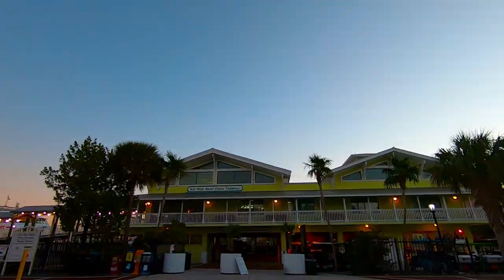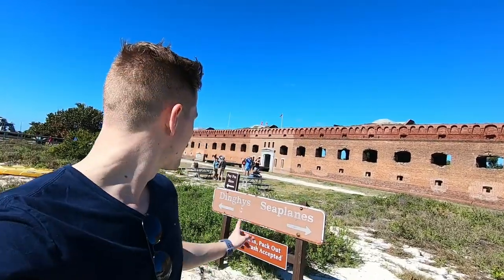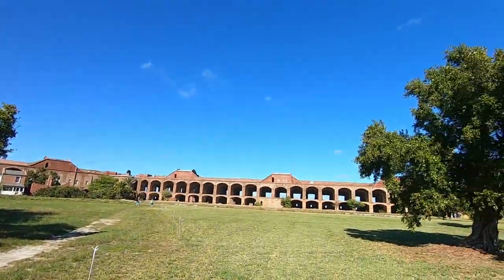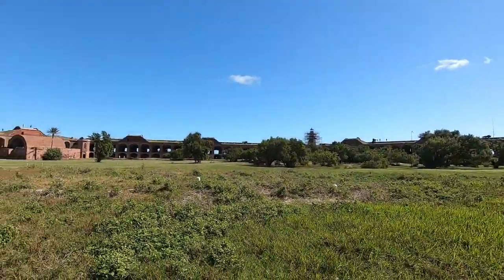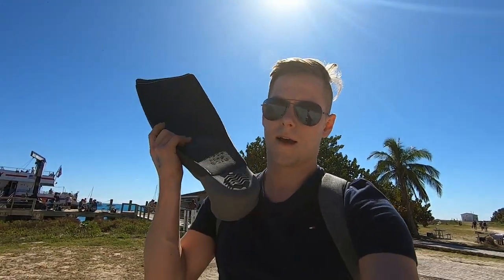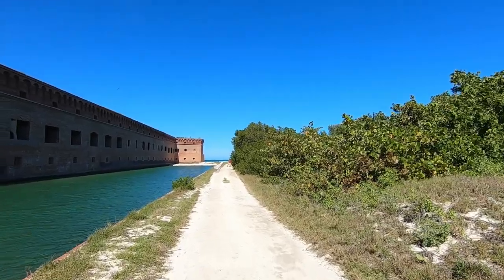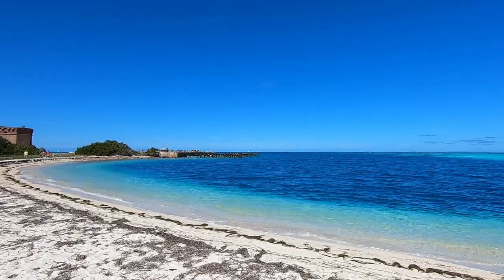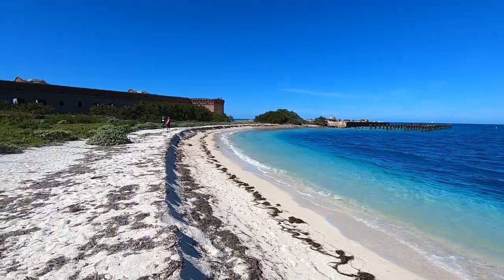Dry Tortugas: Exploring The Most Remote National Park In The USA!!!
We go exploring Exploring The Most Remote National Park In The USA!!! (Dry Tortugas) Fort Jefferson an old civil war era Fort and underwater video from the 3rd largest reef system in the world!
(Construction of Fort Jefferson began in 1846 and continued for over 30 years. The fort contains over 16 million bricks, making it the largest brick building in the western hemisphere)